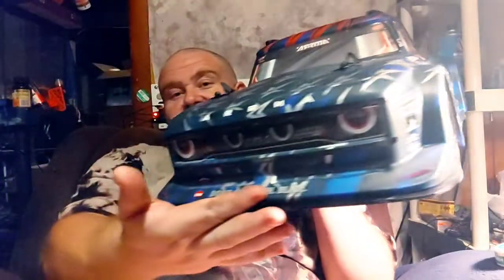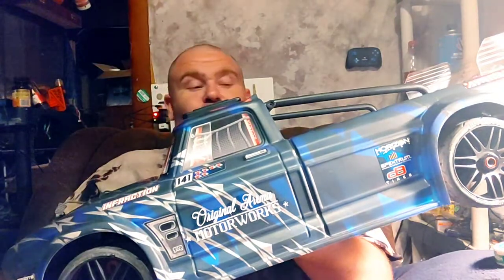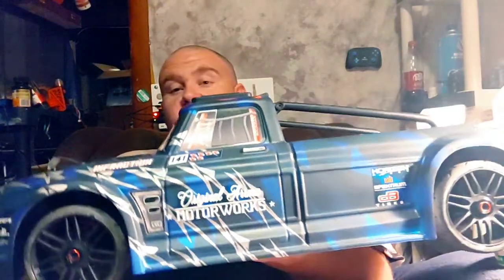How to defeat the Traxxas ID system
I discuss my findings on how to defeat the Traxxas ID plug and the ID charger. I had to create my own pigtail adapter to IC5 and this led to these findings. If you can find a prefabricated adapter, I do suggest going that route over this route. However, I had to go this route do to extenuating circumstances. Please practice safe battery handling and do not attempt this if you do not have a dolid understanding of electronics and lipo batteries!